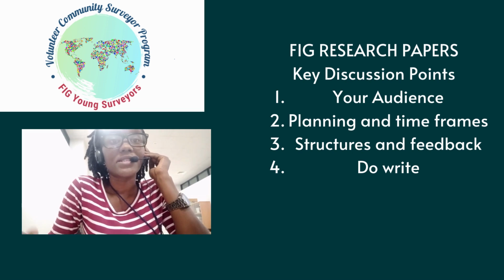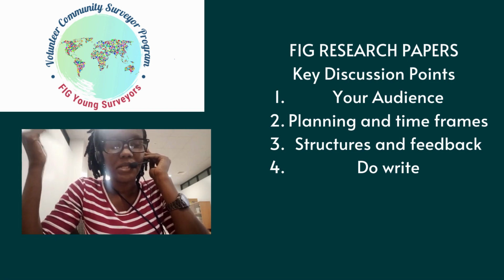FIG VCSP Presents: Three key points to consider when writing FIG Research Papers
VCSP Communications and Marketing Lead, Michelle Nagawa, talks us through some key points to consider when writing an FIG research paper. Join us on this journey with her.